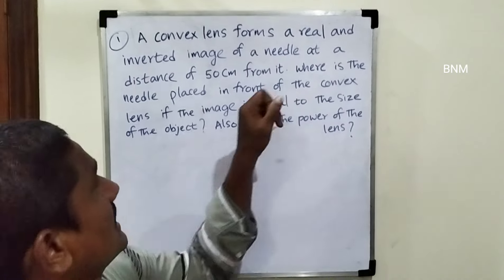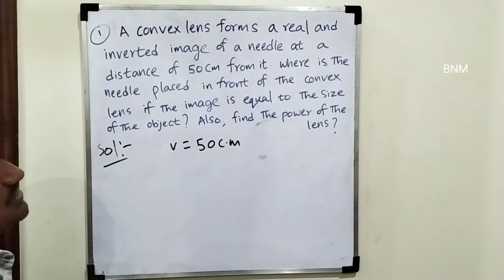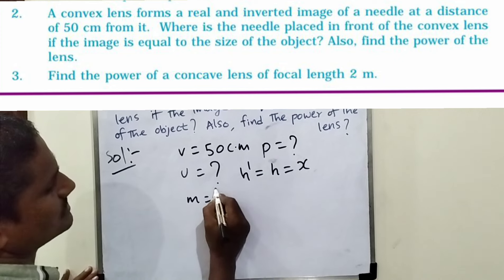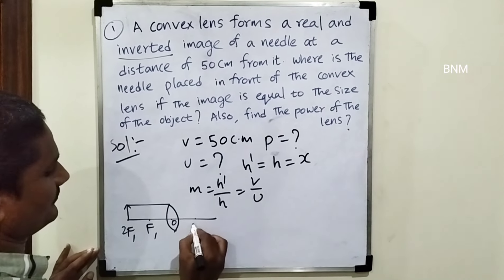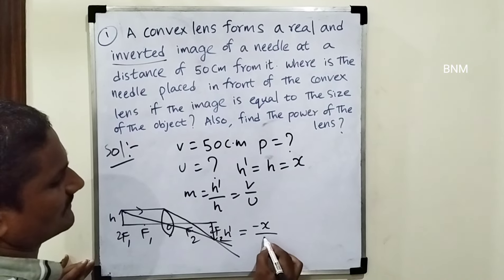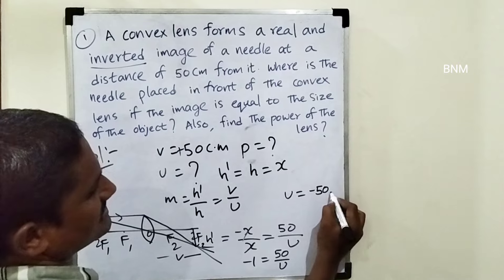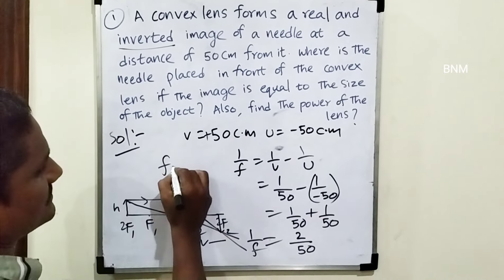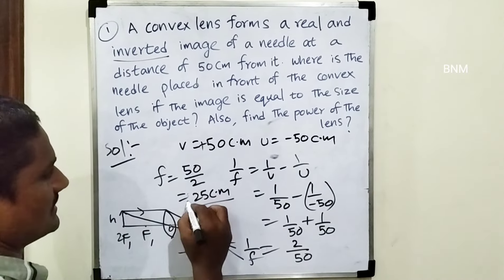convex lens#needle at a distance of 50cm problem# solution with Explanation